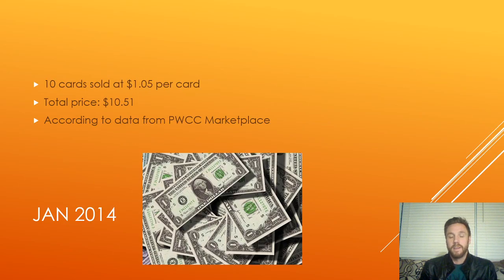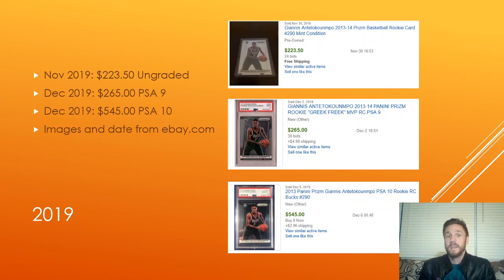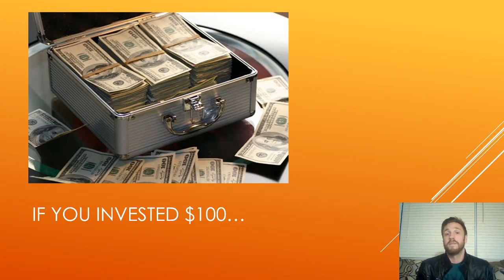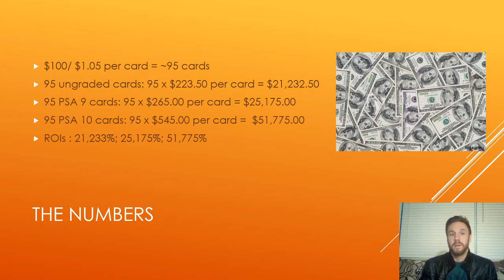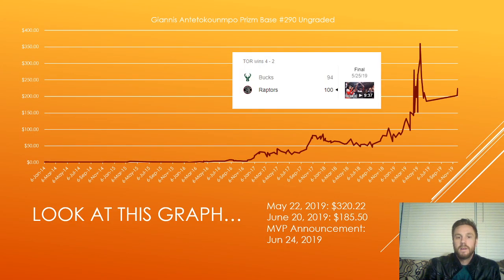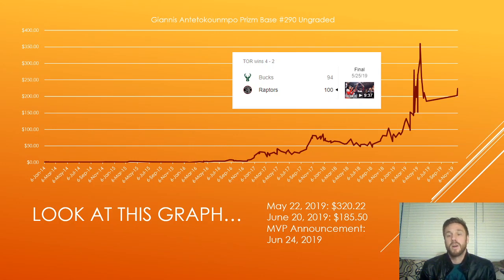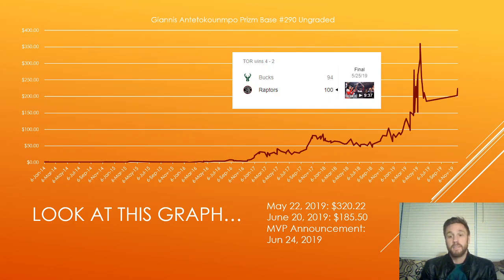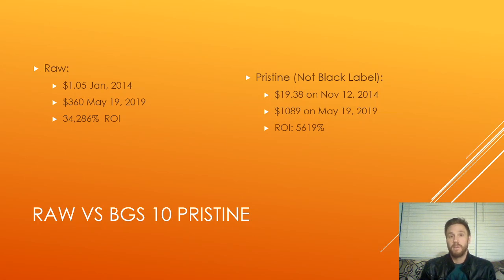From $100 to $20,000 +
In 2014, there was a sports card that was selling for roughly $1, that card is now selling for over $200. How much money would you have now if you spent $100 on that player's rookie cards in 2014?